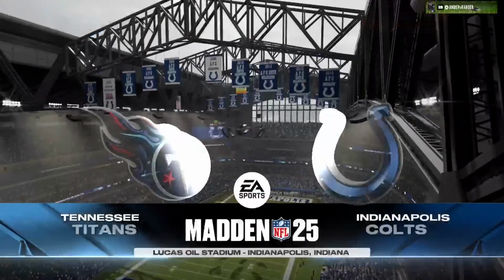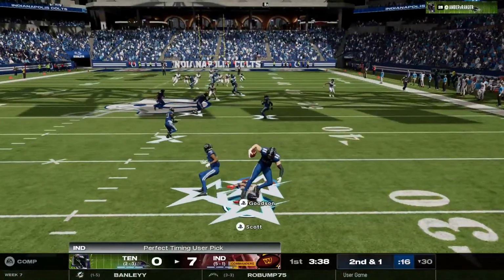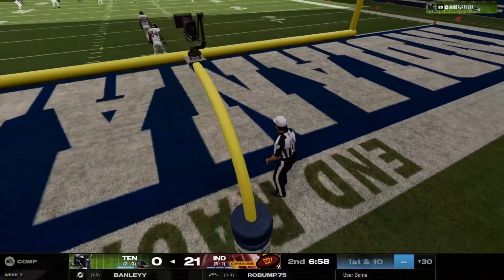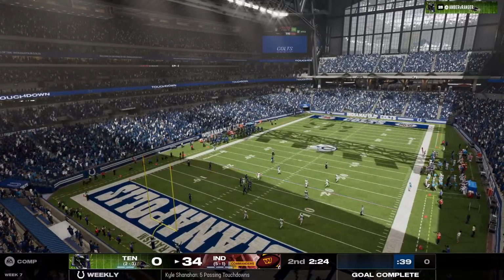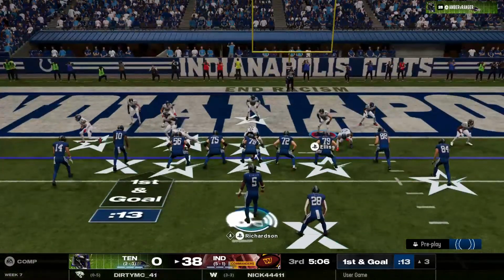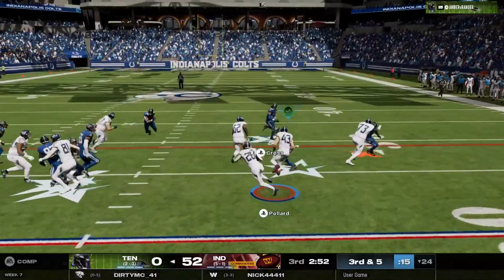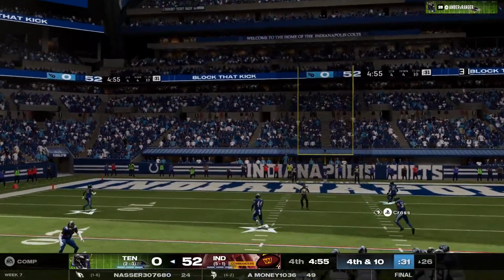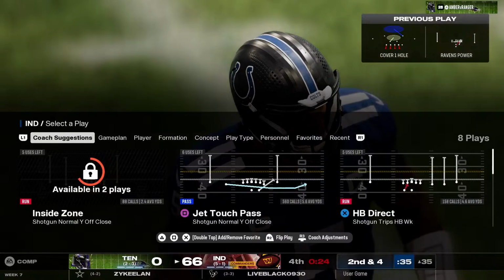Ten v Ind